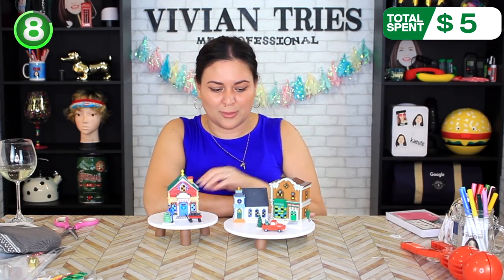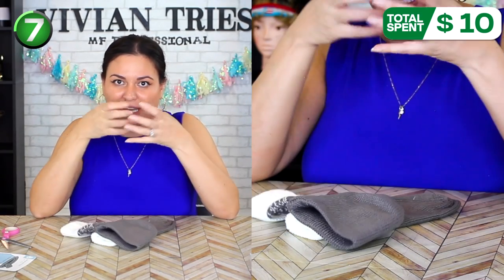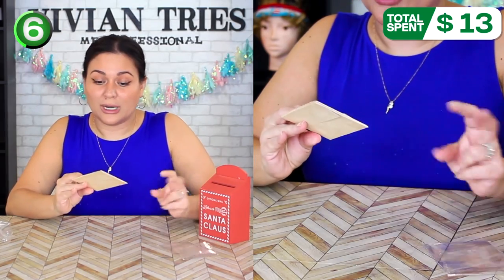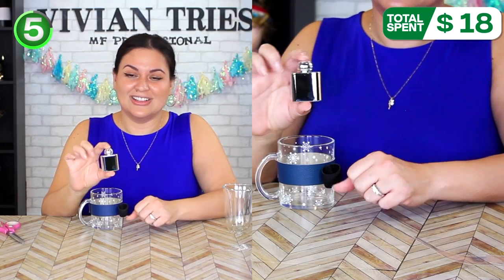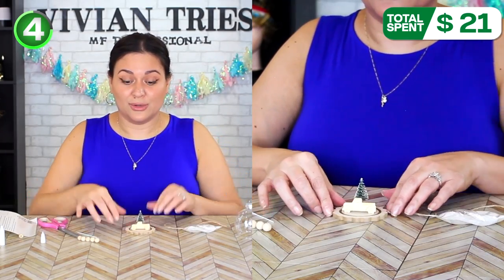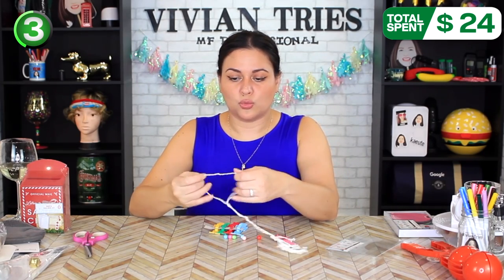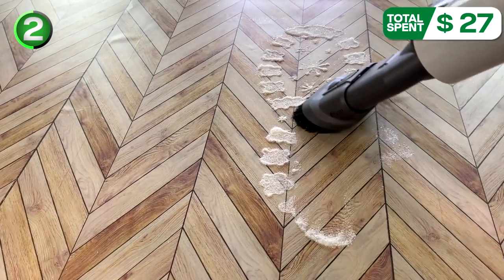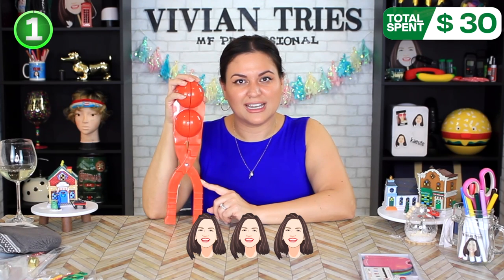I Bought the TOP 8 Target Dollar Spot Products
Vivian tries the BEST Dollar Spot Products from Target

Vivian's Amazon Store

About Target: Target Corporation is an American big box department store chain headquartered in Minneapolis, Minnesota. Target offers high-quality, on-trend merchandise at discounted prices in clean, spacious, guest-friendly stores and through its digital channels. Target is one of the largest discount retailers in the United States, and its red bull's-eye logo is familiar throughout the country.